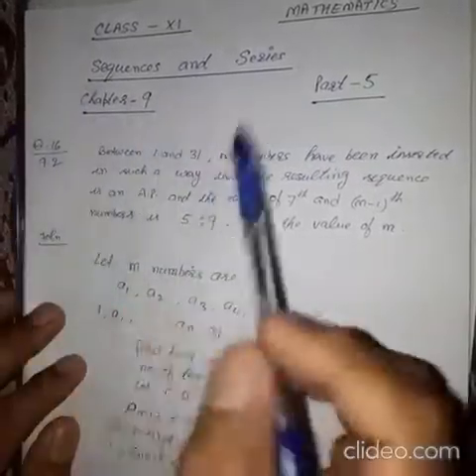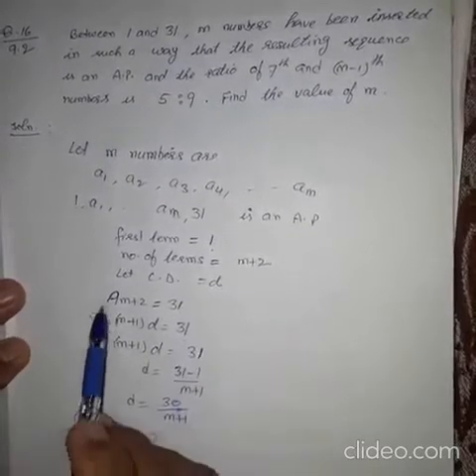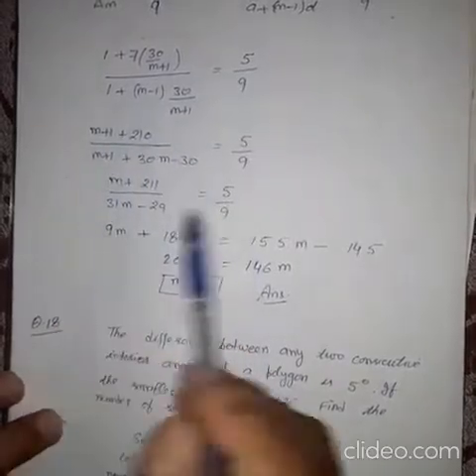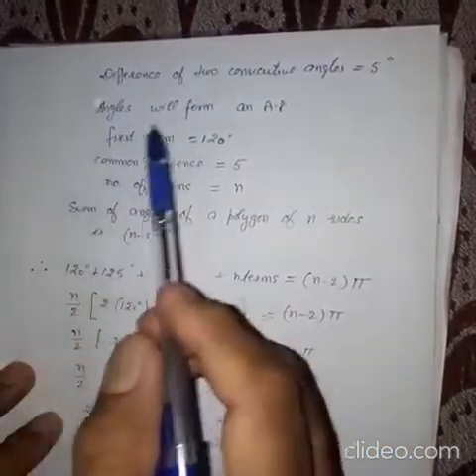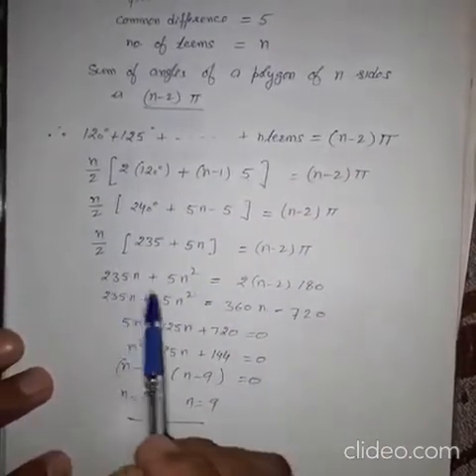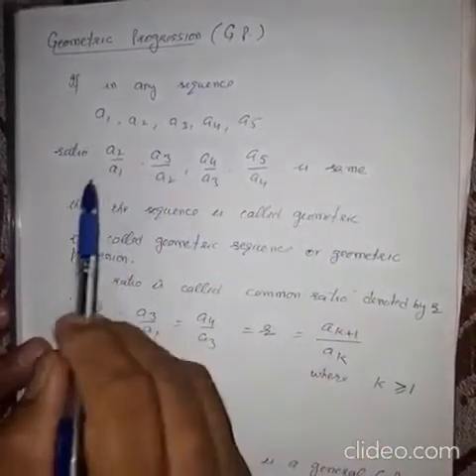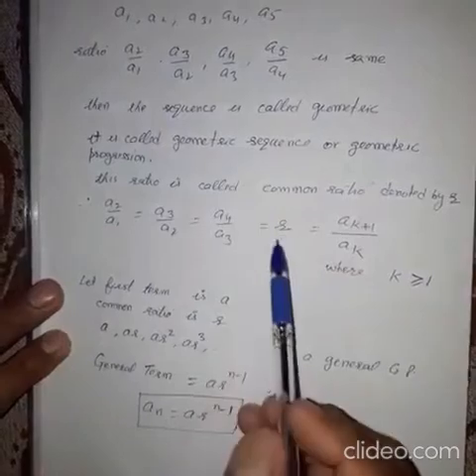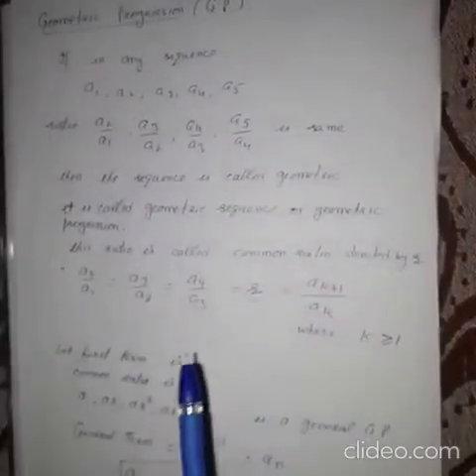class 11th subject maths chapter 9 part 5